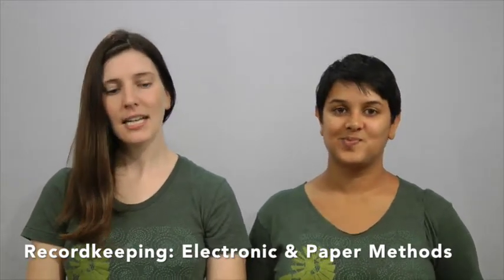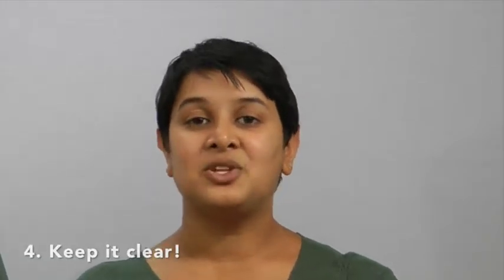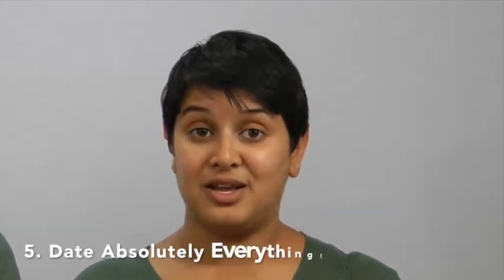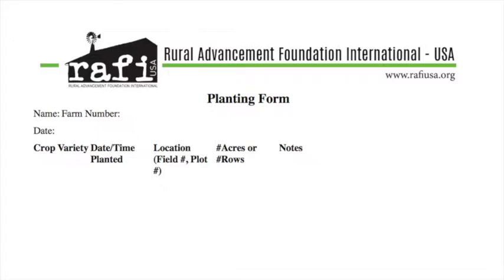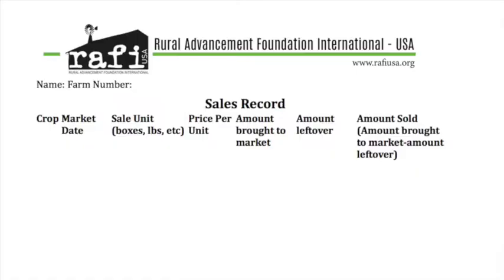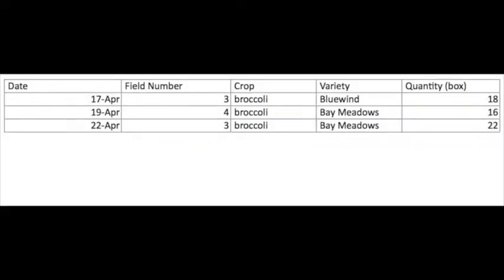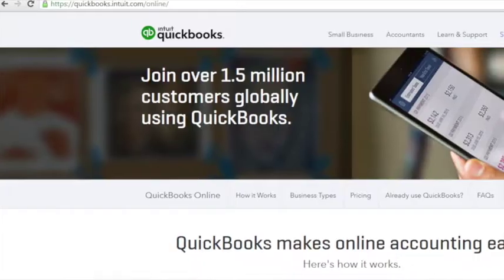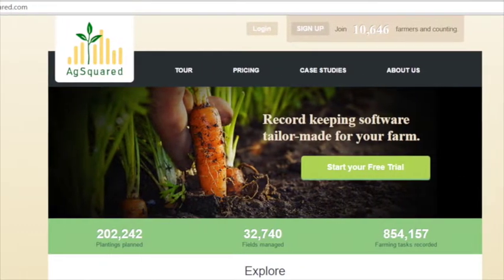Recordkeeping Methods for Crop Insurance [Video #3]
Welcome to our Crop Insurance Video Series for Farmers!

The production of these videos was funded by a NC Specialty Crop Block Grant. We're grateful for the opportunity to present this critical information to farmers looking to improve their recordkeeping skills and better understand their crop insurance options.